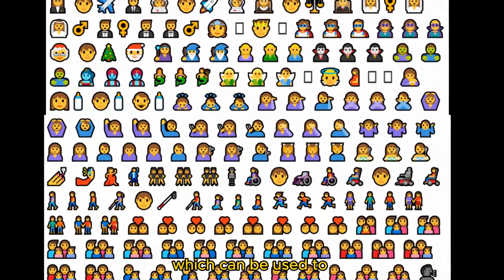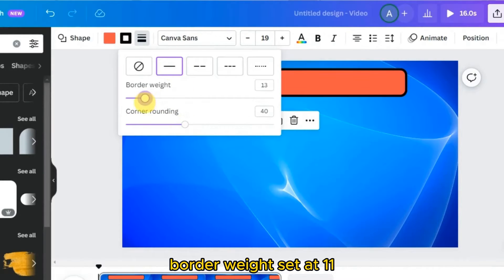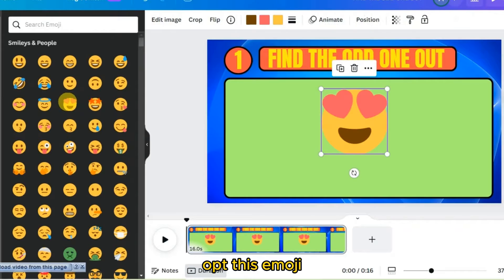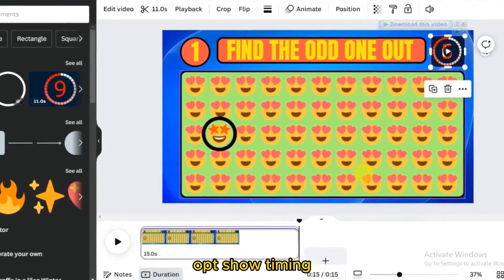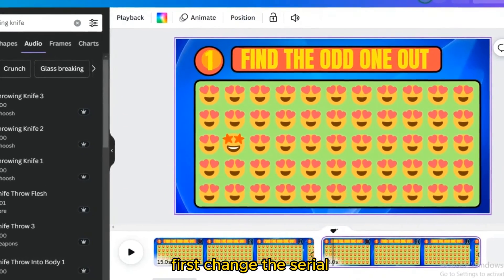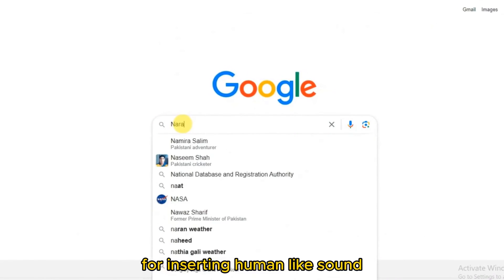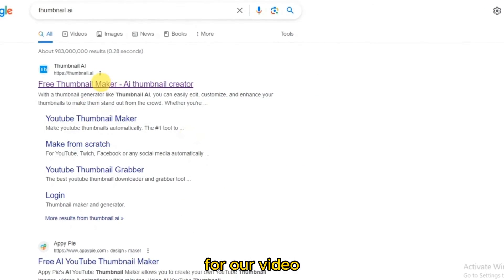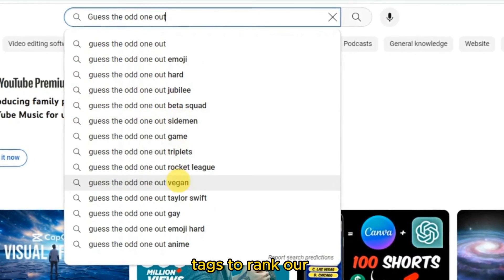Master Canva to Create Bulk Viral Quiz Videos: Spot the Odd Emoji Out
"Creating VIRA Quiz Videos in Bulk with CANVA and ChatGBT - Find the Odd One Out!"

Welcome to our exciting tutorial on how to effortlessly create VIRAL (Visual Interactive Reasoning Assessment) quiz videos in bulk using the power of CANVA and ChatGBT!

In this video, we'll show you step-by-step how to craft engaging, interactive quizzes where your audience can challenge their wits by finding the "Odd One Out." Whether you're an educator, content creator, or simply looking to entertain and engage your viewers, this is the ultimate guide for you.

How to design stunning quiz questions using CANVA's user-friendly platform.
Creating a connection to ChatGBT for generating AI-generated answers.
Organizing and automating the quiz creation process for multiple questions.
Tips and tricks for a seamless and engaging viewer experience.